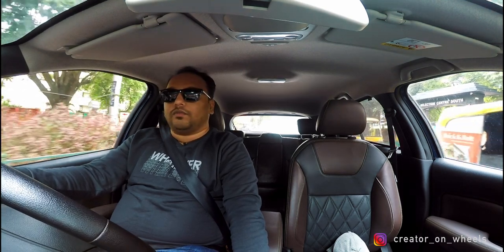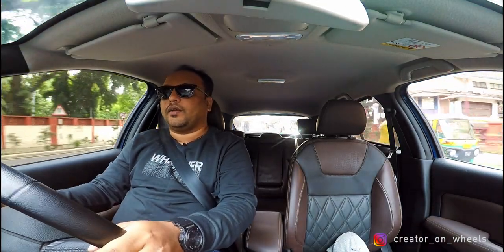Nissan Kicks (Turbo Diesel) 3rd Service Cost in India | English | Creator on Wheels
Detailed break up of what it costs to get a paid service done for Nissan Kicks ( Diesel ) in India. The video also shows an overview of 5yrs maintenance cost of a Nissan Kicks without any breakdown or repairs which should help potential buyers.

Are you a Nissan Kicks owner in India and has your service cost been in similar lines or different please do share it in the comments section below.

Also, do you have a preference for a 3rd party service centre for getting your Nissan car serviced?